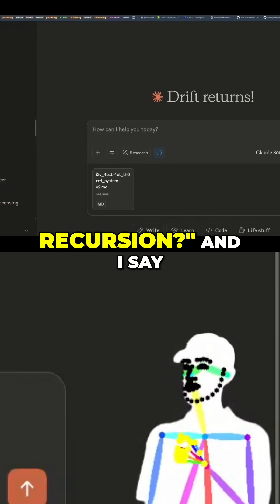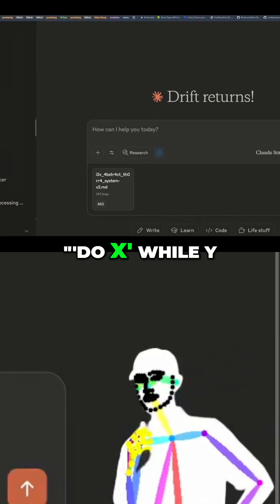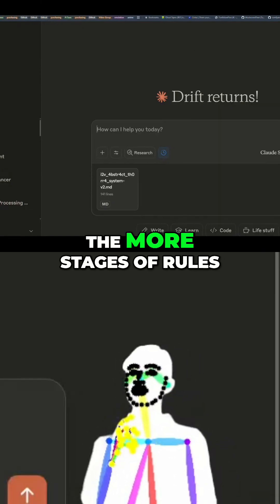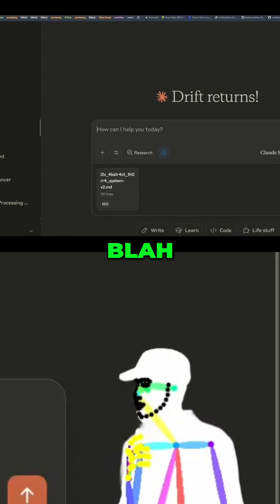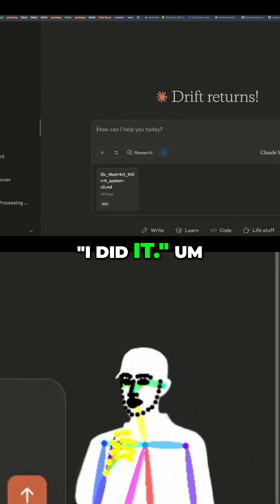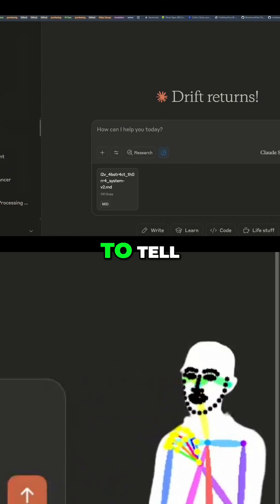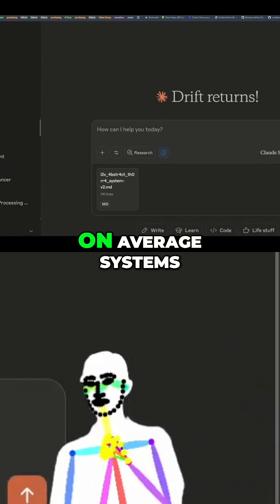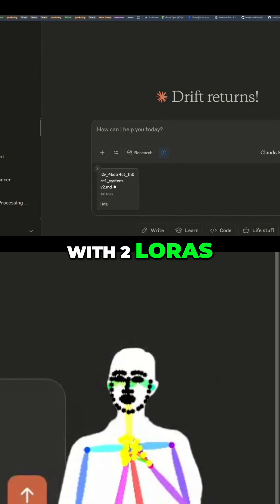Sonnet 4's Recursion Power: The LLM That Outsmarts the Rest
Discover how AI models tackle complex tasks! Some falter with multiple steps, while others, like Sonnet 4, excel. See why local models are closing the gap, and what this means for image-to-video tech. Is AI recursion truly cracked?